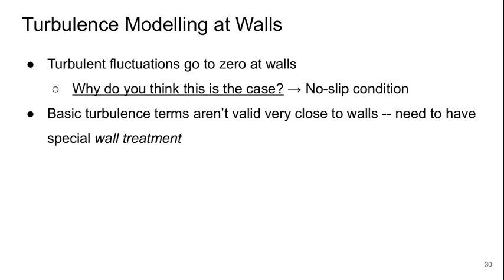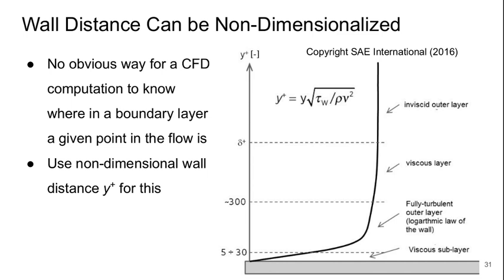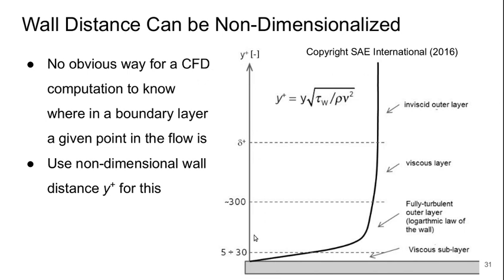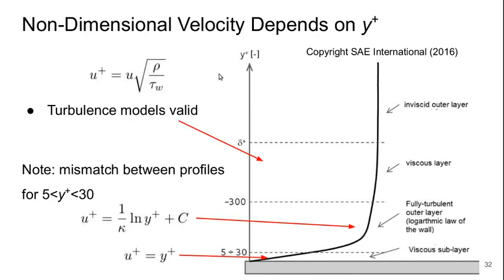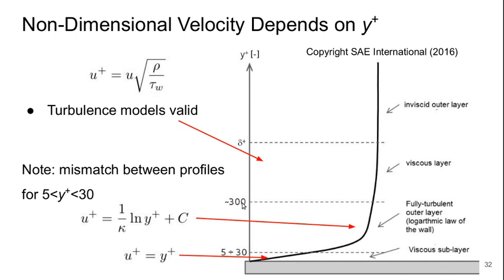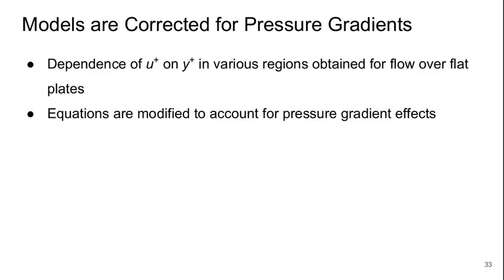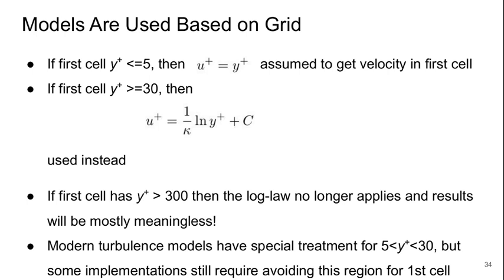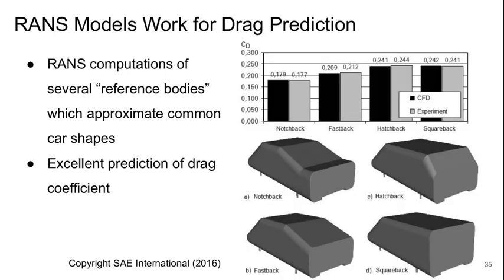Bluff Body Aerodynamics, Lecture 3 part 5